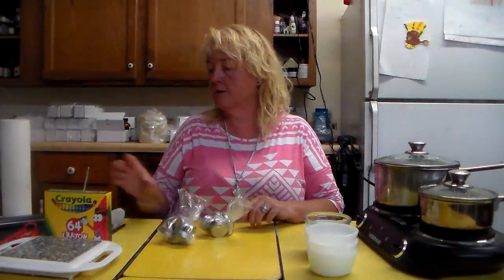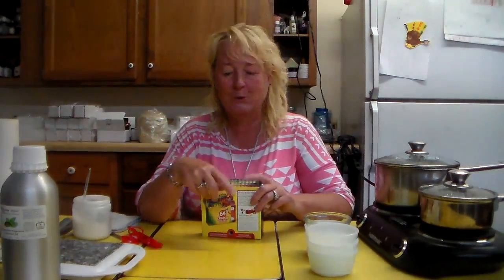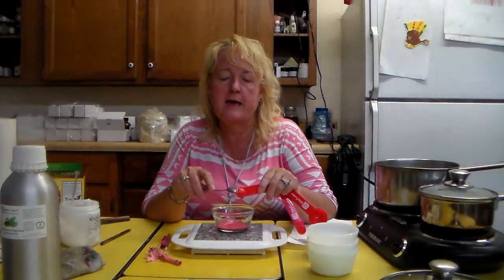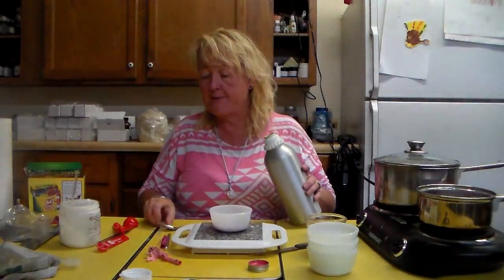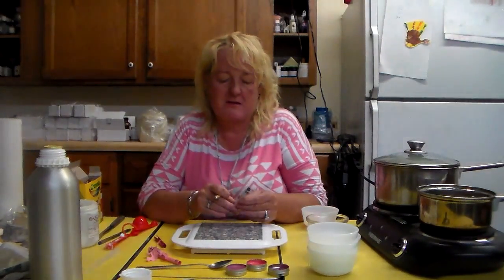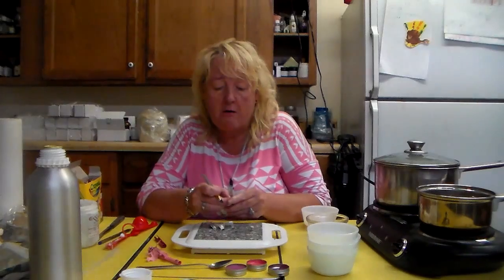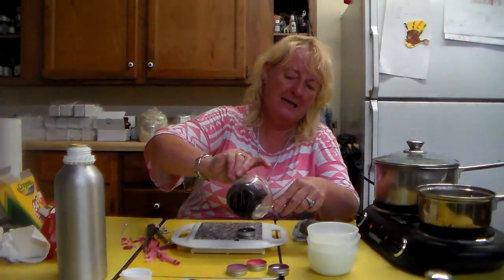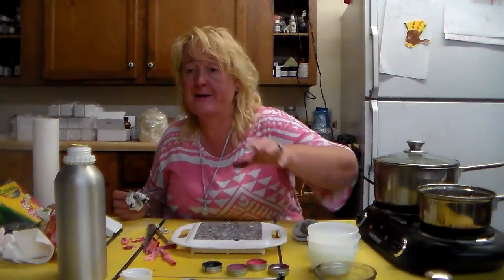DIY Homemade Lip Stick/Gloss Experiment Free Recipe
Less try this together... Free recipe... A friend of mine makes all her own homemade lipstick and homemade lip gloss. She uses Crayons ... WOW! So i decided to give it a try and see how i like it too. Plus take you for the ride lol I love to try stuff with you guys. Its a bit messy and its just plan fun... I hope you give it a try. I gave all of these away and sure enough my friends loved loved them. they stick on the lips well and they do not wear off easy. that's the way to go in my book.

Some find this link not to work well for them due to the type of phone or such they are using. so if you do... just go and then search for Essential Soap

Keep up with our adventure videos on facebook.

Buy or sell extra soaping supplies. Not soap you made but supplies to make it and other cosmetic.